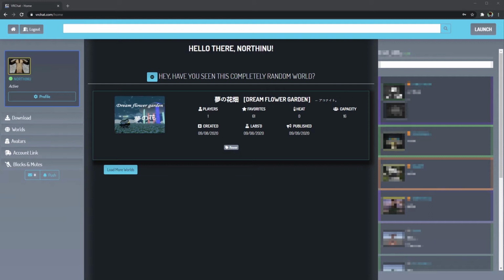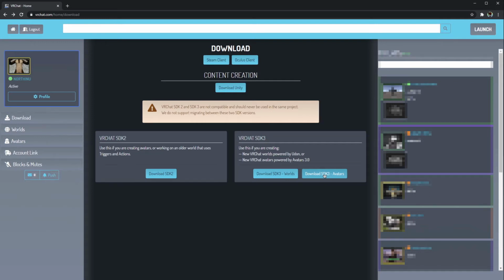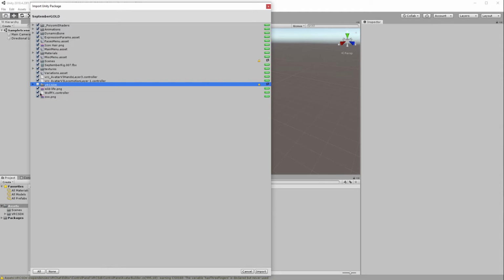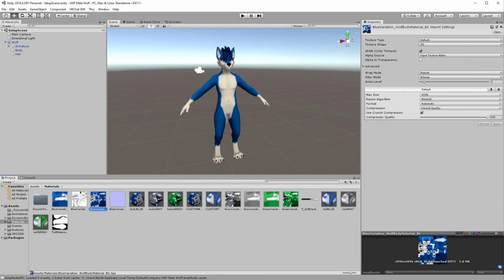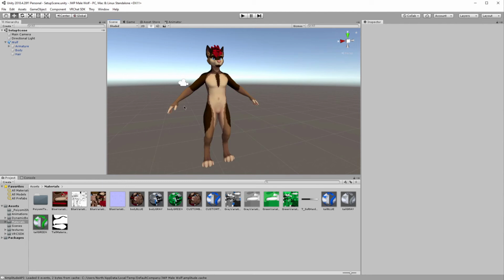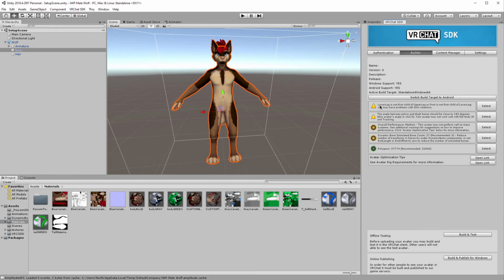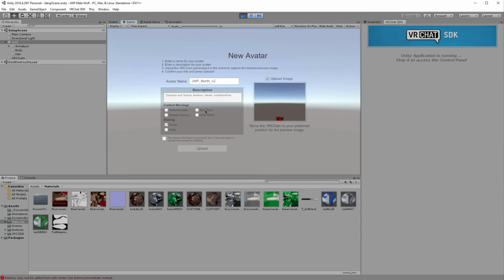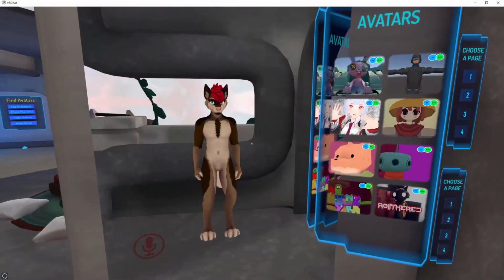How-To: Upload Your VRChat Furry Avatar in Unity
This video will show you how to get your avatar ready and uploaded to VRChat using Unity and the VRChat SDK. In this case, we're using the Male Wolf by JuliaWinterPaw ), but most of what you'll learn in this video could be applied to any other VRChat avatar model- although of course each model will have its own quirks.